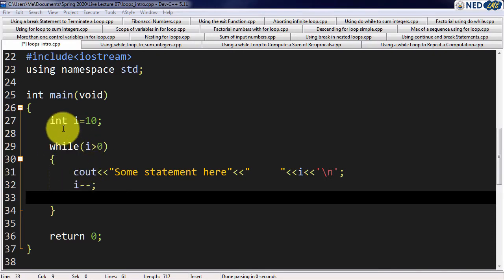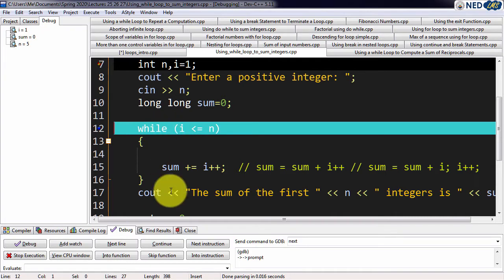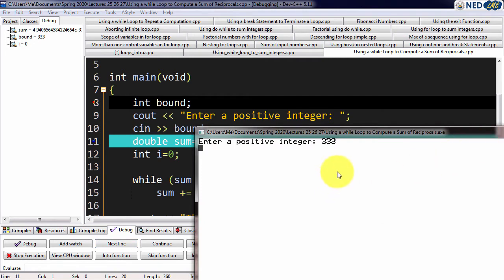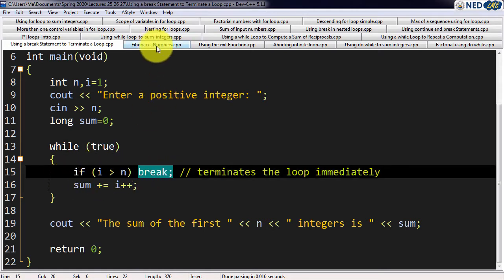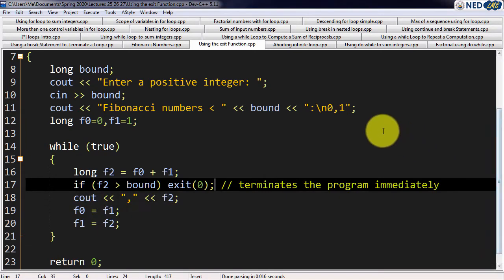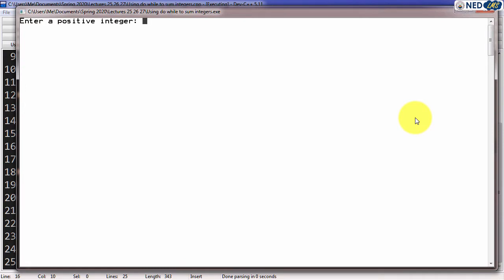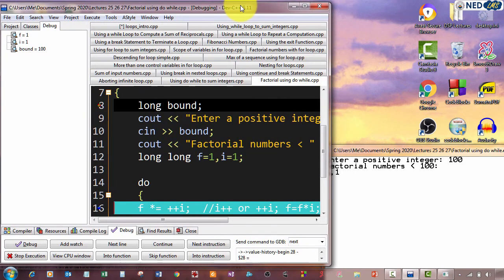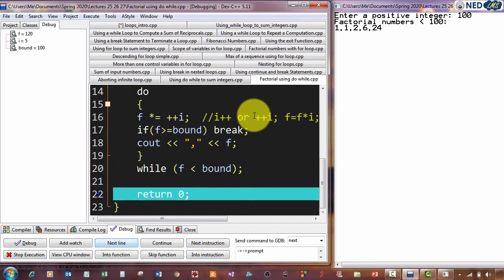EE163 Computers and Programming Lecture 25 while and do while loops